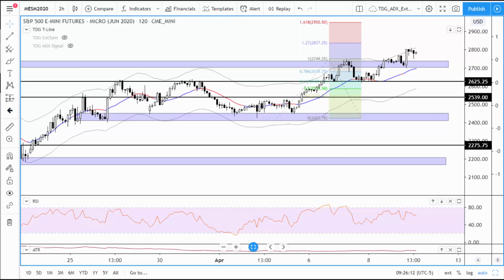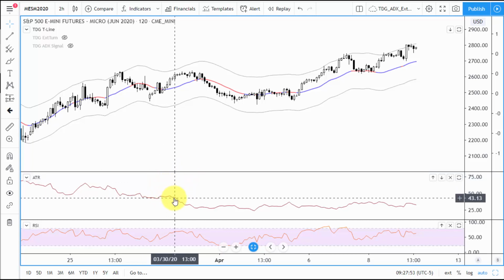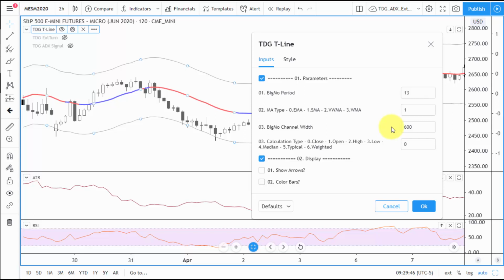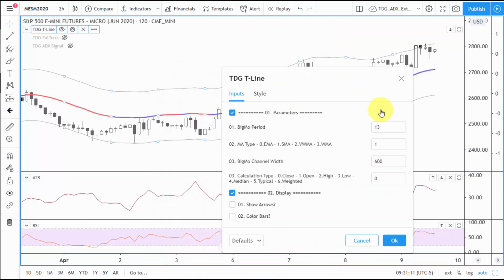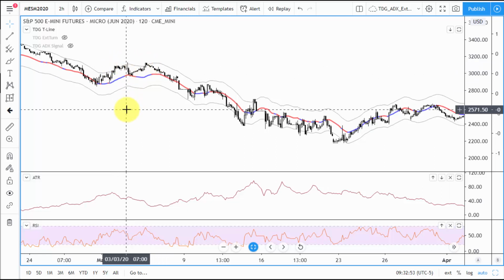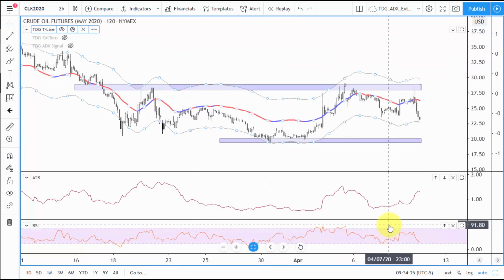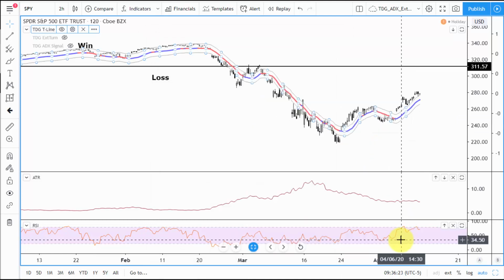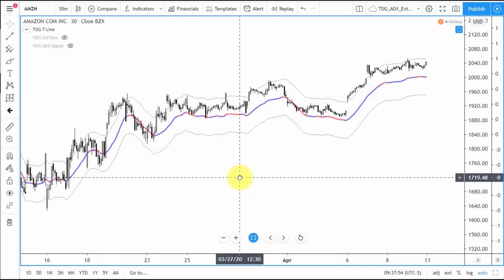How to use Average True Range (ATR) to Find The Best Areas to Trade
Trading with the Exponential Moving Average (EMA) can provide solid info on Market Trends and this lesson looks at adding Support / Resistance bands using the Average True Range (ATR) to make modifications to adapt to stocks, futures, and forex trading.